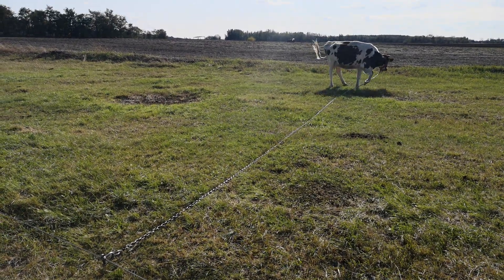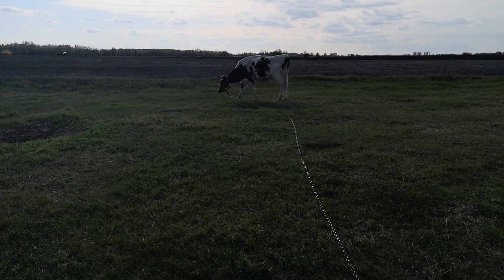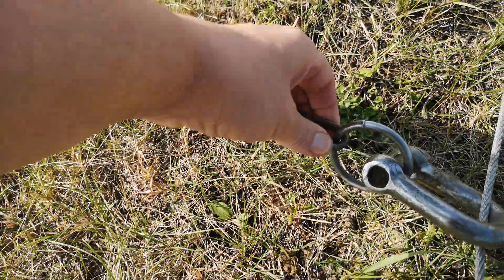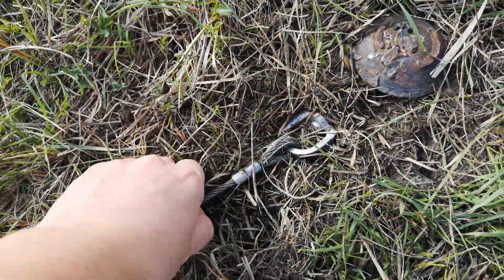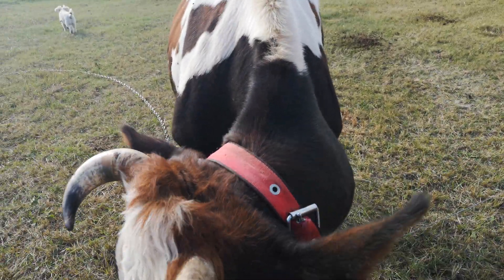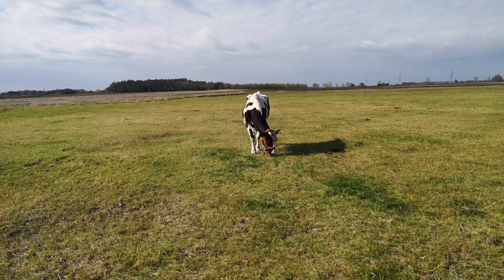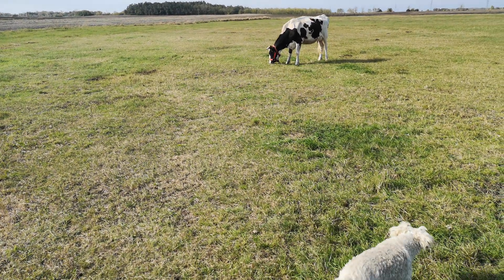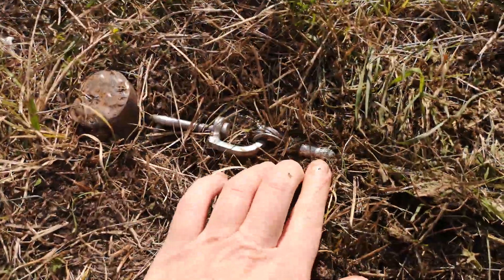Humane cow tether or running lead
Here is how to humanely tether a cow.